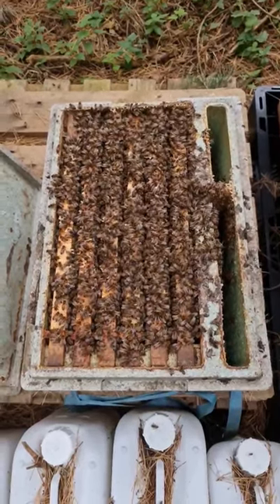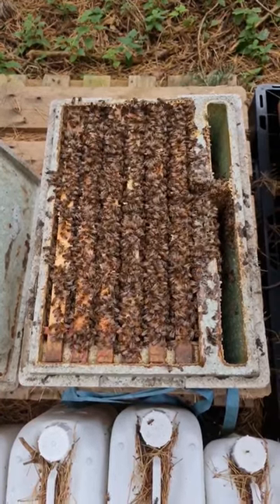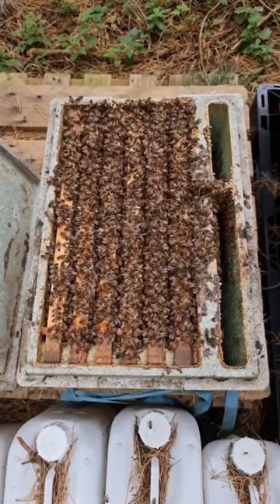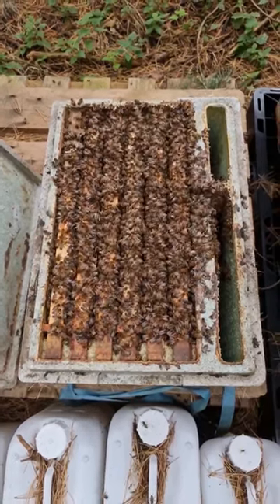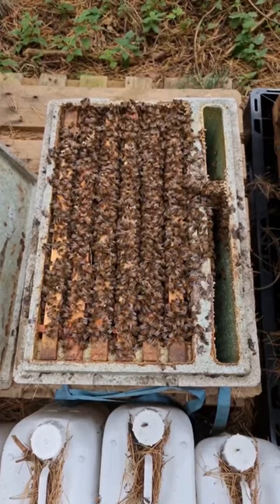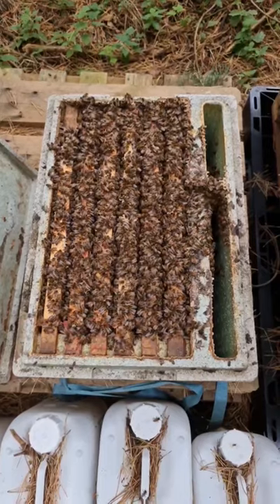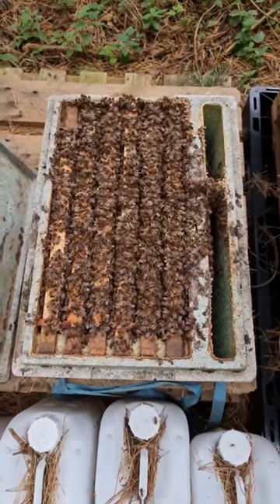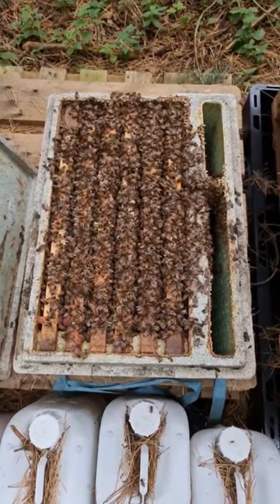These Nucs Are SO Strong!